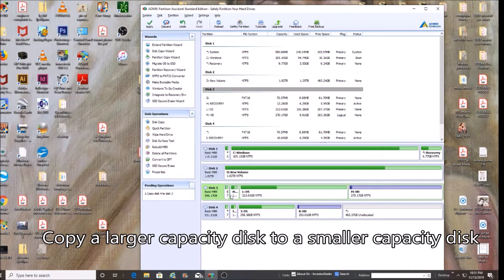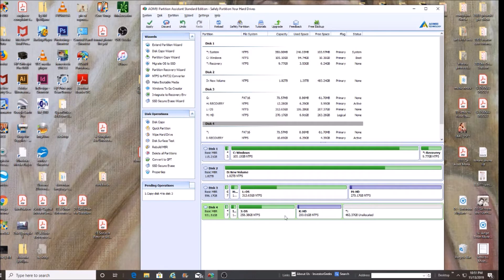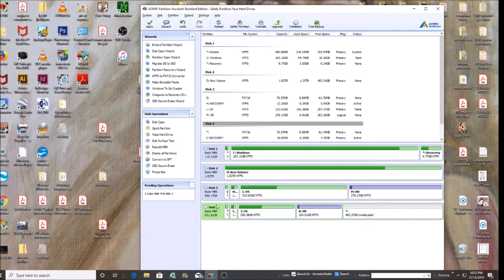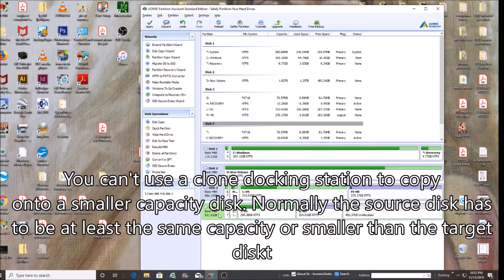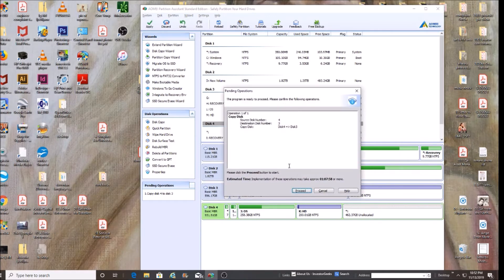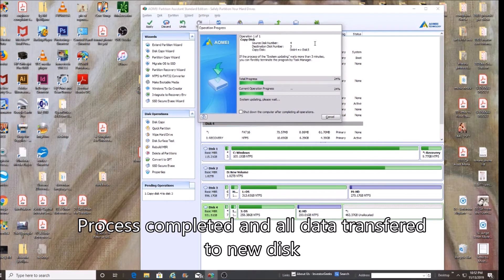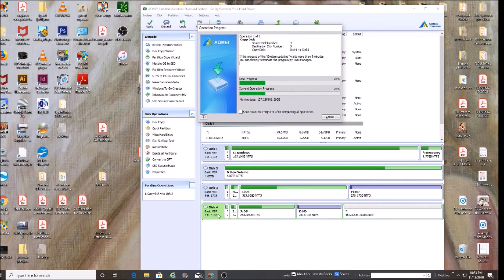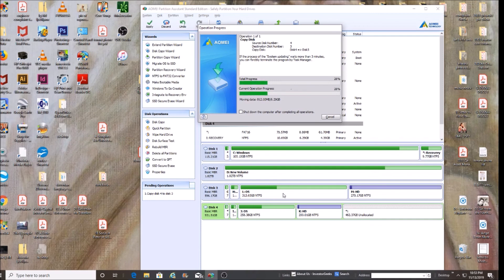copy D drive to smaller capacity HDD using AOMEI 6 6v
In this video we copy a larger capacity HDD to a smaller capacity HDD. If no longer available the paid version will do it plus a few other things. If you use a Disk Clone Station like the WeMe or  WavLink the source disk has to be smaller or the same size as the target disk.